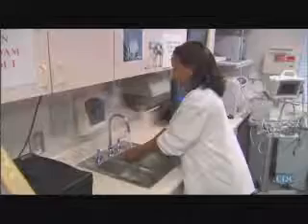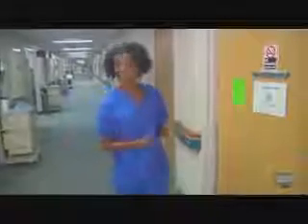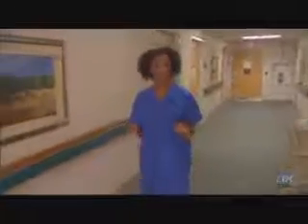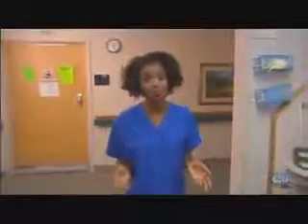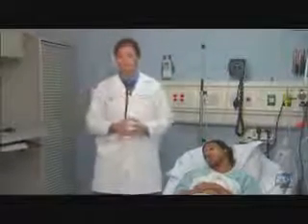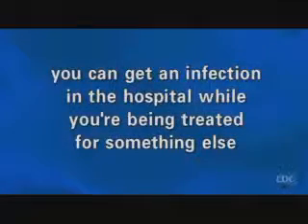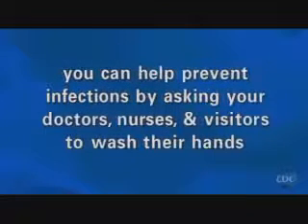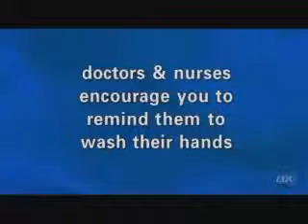Hand Hygiene Saves Lives - CDC Video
Each year in the United States, patients get more than a million infections in the hospital while being treated for something else. The best way to help prevent infection is to practice proper hand hygiene. Hand Hygiene Saves Lives shows how patients can play an active role in reminding healthcare providers to practice hand hygiene in hospitals and other healthcare facilities.